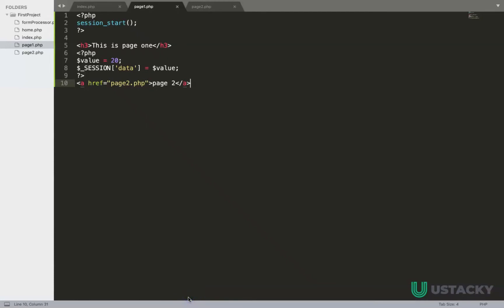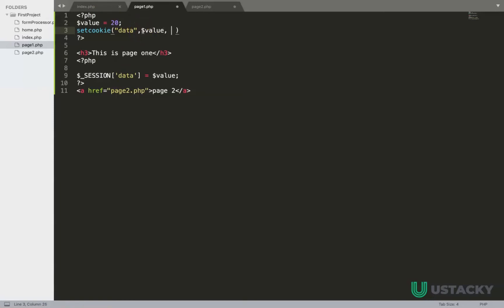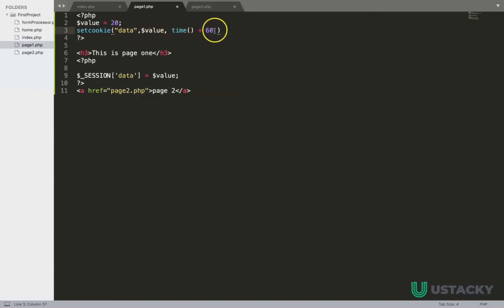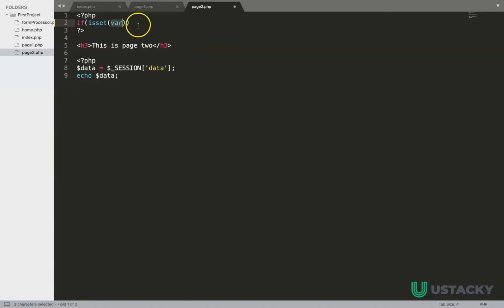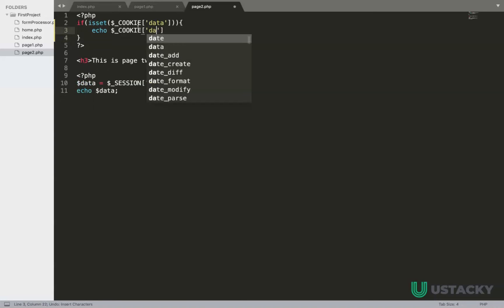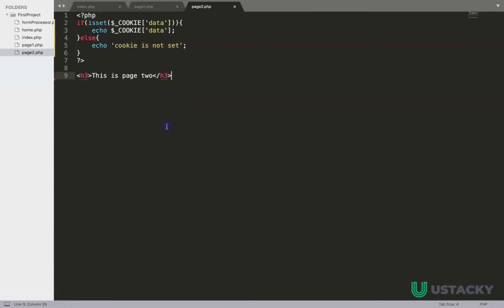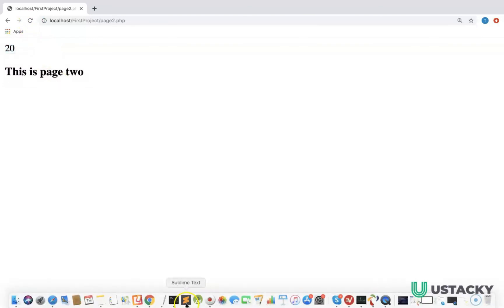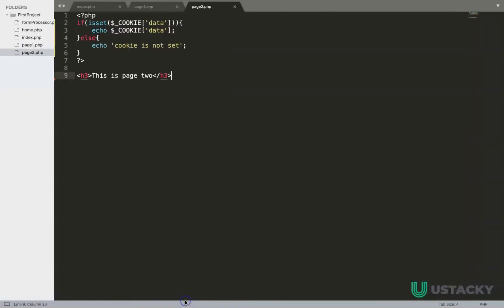25/30 - Cookie Coding